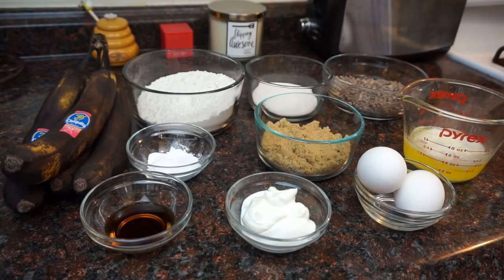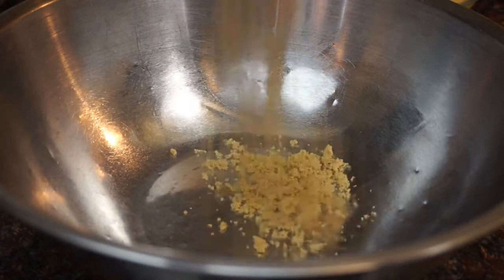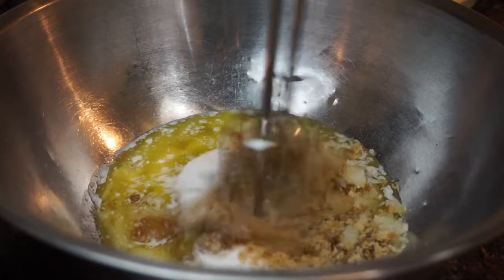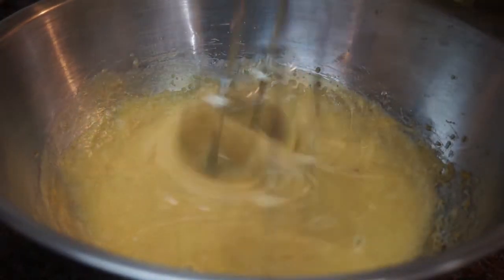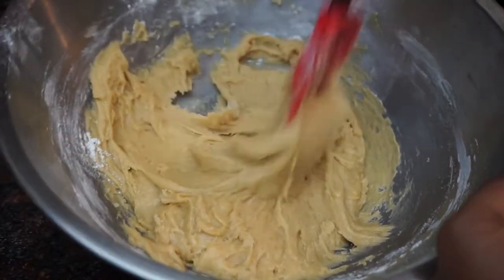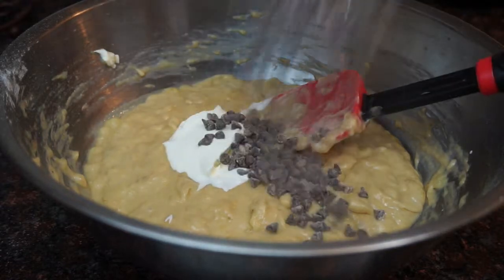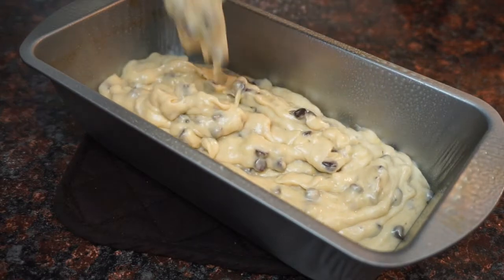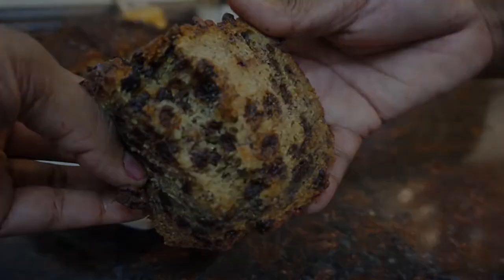The BEST Chocolate Chip Banana Bread | Light ASMR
This was so good...and CHOCOLATEY! I took some of the suggestions in the reviews of this recipe. I will list them below...

Ingredients

 1/2 cup butter, melted (Room Temp.)
 1 cup white sugar  ( I used 1/2cup white & 1/2cup brown)
 2 eggs
 1 teaspoon vanilla extract
 1 1/2 cups all-purpose flour
 1 teaspoon baking soda
 1/2 teaspoon salt
1/2 cup sour cream. (I used 1/4 cup)
1/2 cup chopped walnuts. ( I used 3/4 cup of mini choco chips)
 2 medium bananas, sliced...(I used 3 1/2 mashed)
 (I also added 1 teaspoon of baking powder)

Preheat oven to 350 degrees F (175 degrees C). Grease a 9x5 inch loaf pan.

In a large bowl, stir together the melted butter and sugar. Add the eggs and vanilla, mix well. Combine the flour, baking soda and salt, stir into the butter mixture until smooth. Finally, fold in the sour cream, walnuts and bananas. Spread evenly into the prepared pan.

( Before I put it in the oven I sprinkled chocolate chips on top )

Bake at 350 degrees F (175 degrees C) for 60 minutes, or until a toothpick inserted into the center of the loaf comes out clean. Cool loaf in the pan for 10 minutes before removing to a wire rack to cool completely